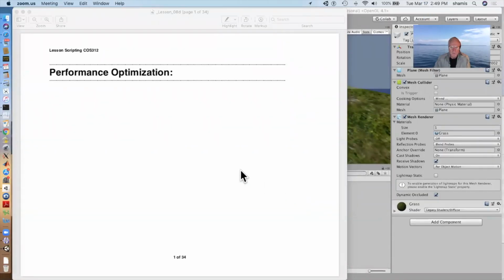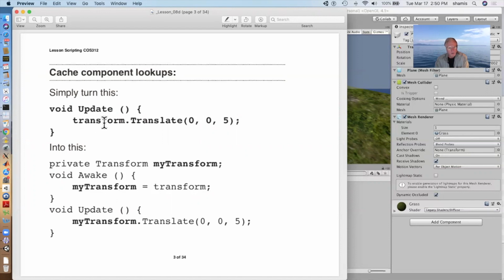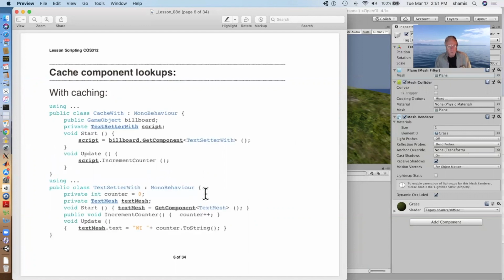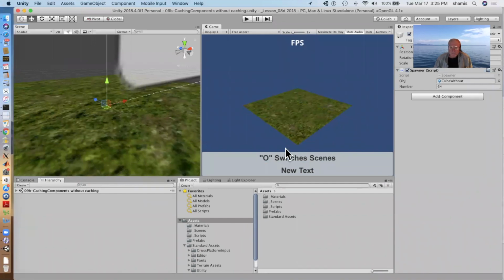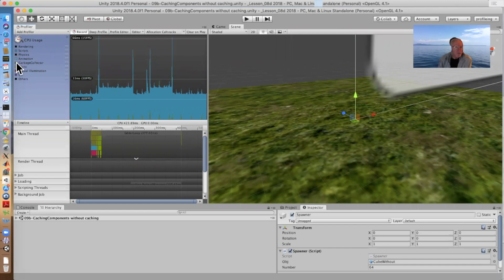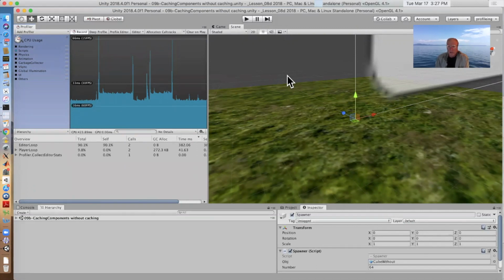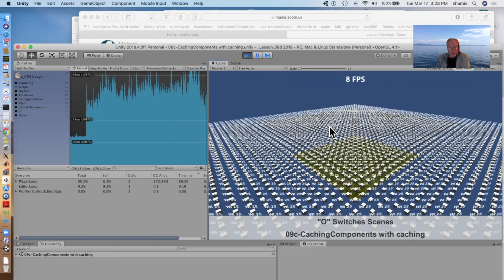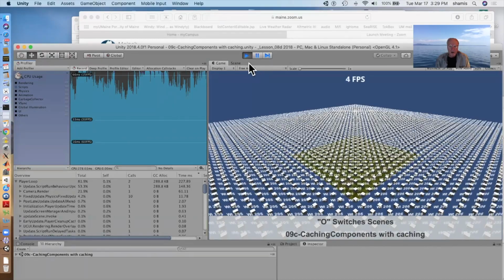312 067 Lesson 08d Optimization Part 1